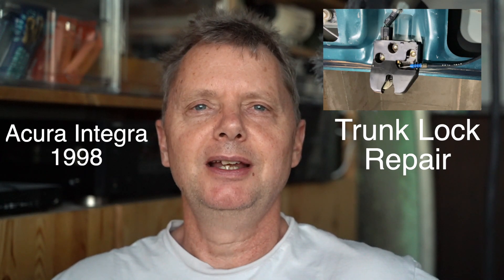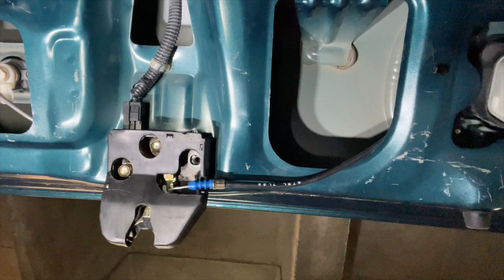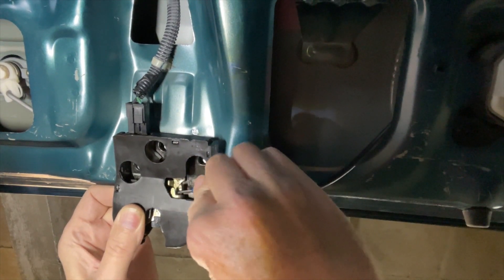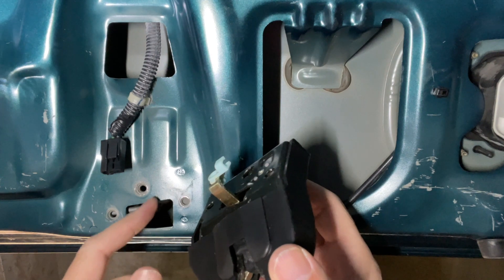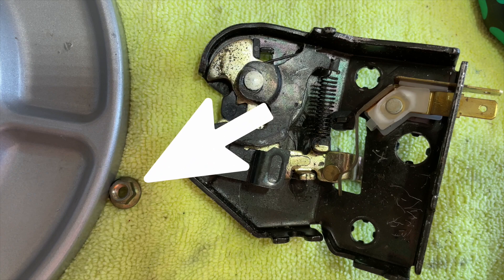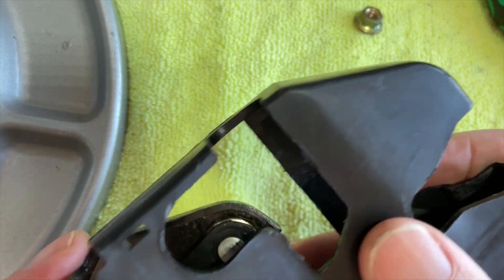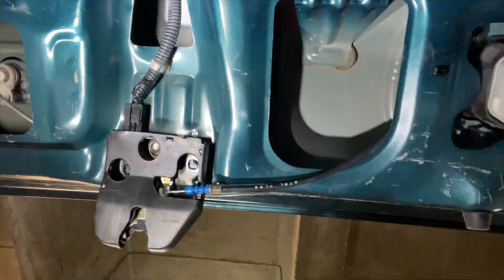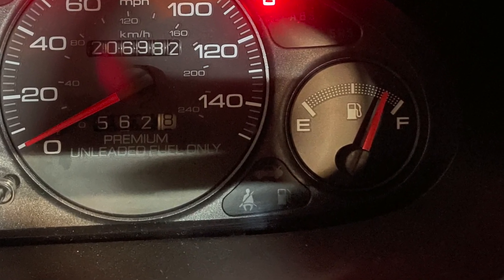Acura Integra 1998 Sedan Trunk Lock Repair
Had a problem with the trunk lock of my 1998 Acura Integra, it wouldn't close occasionally and an electrical problem caused the trunk light to stay on. I'll show how to remove the trunk lock, take it apart, fix the problem, and put everything back together.